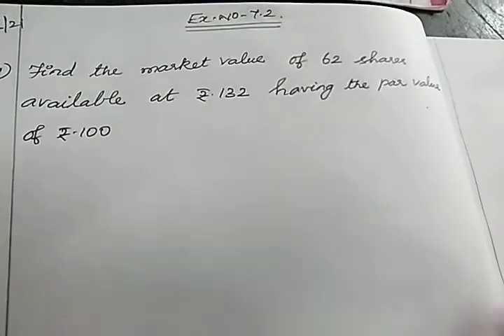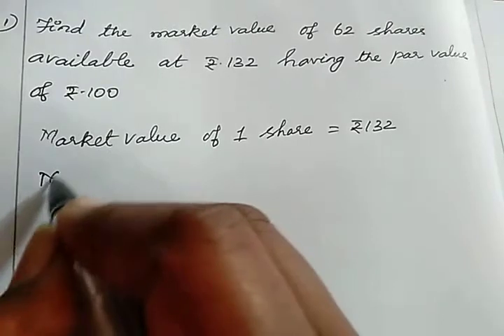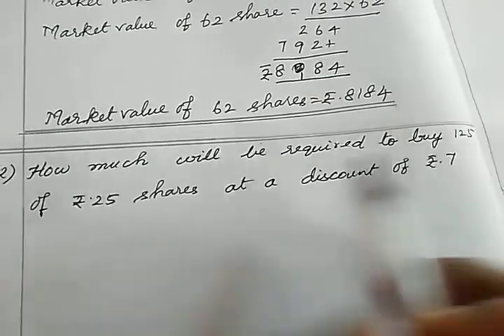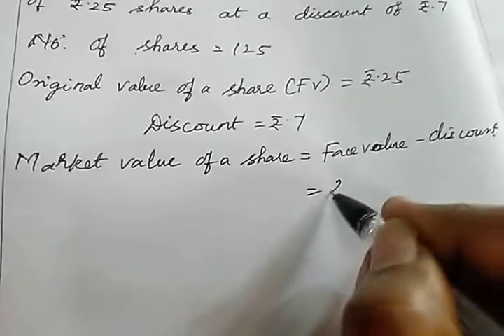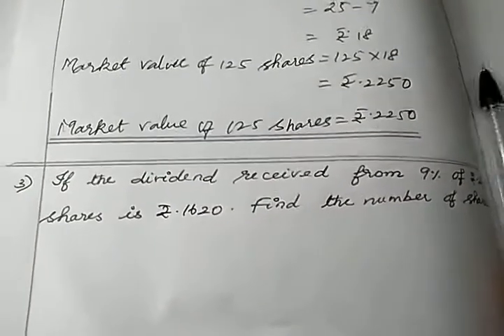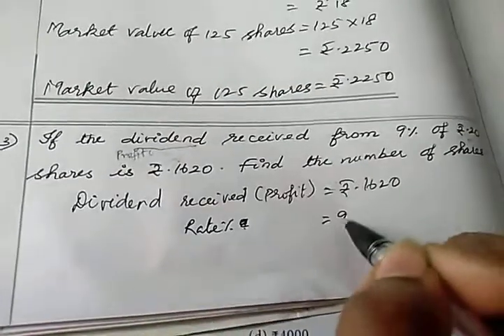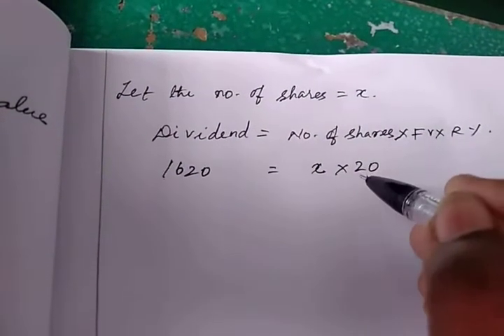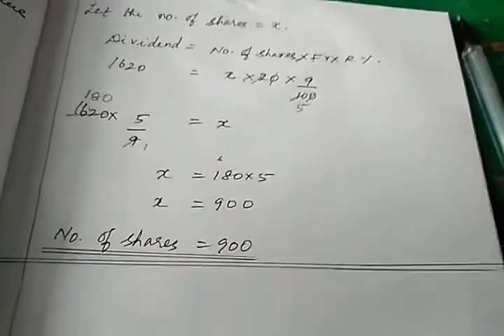Class 11 ,BM, Ex.no 7.2, Sums 1,2,3